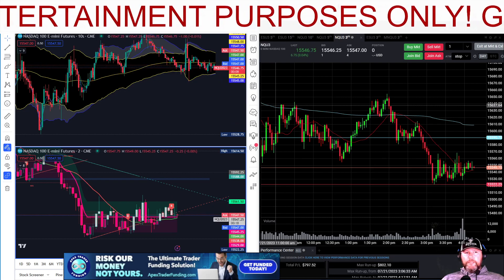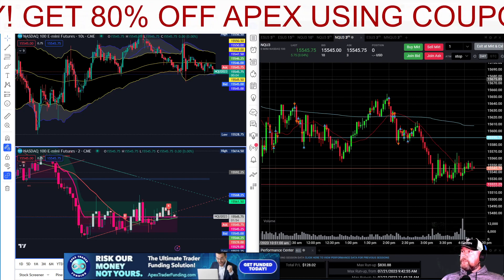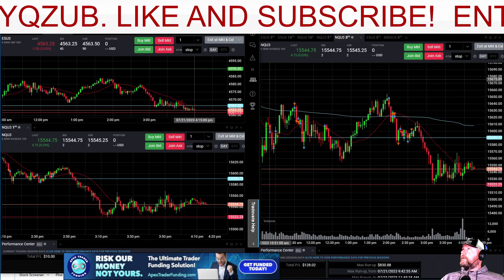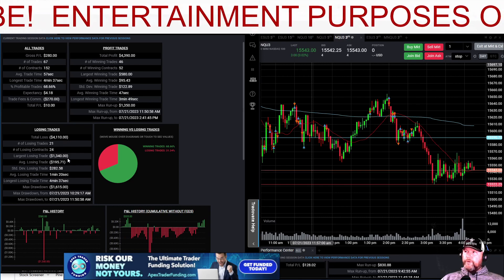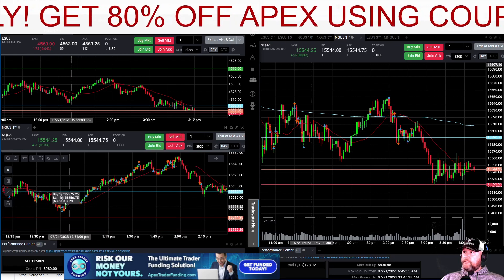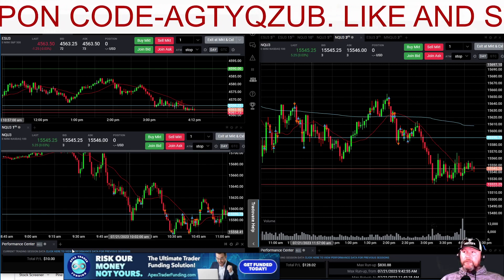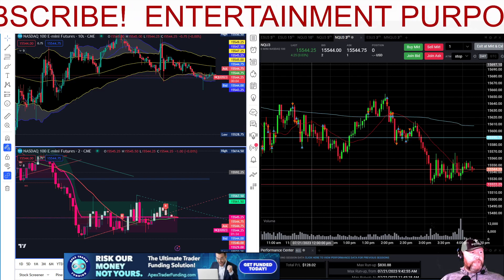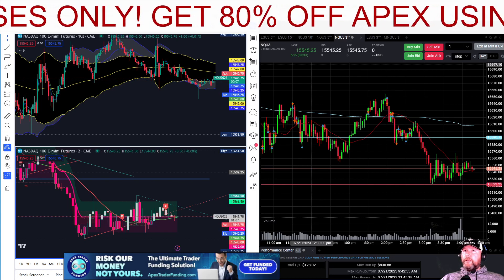DAILY RECAP FOR JULY 21ST. SEEKING 150 SUBS! HELP BY SUBSCRIBING!